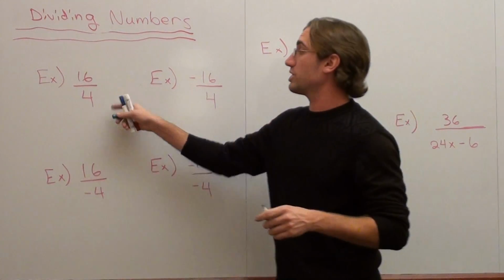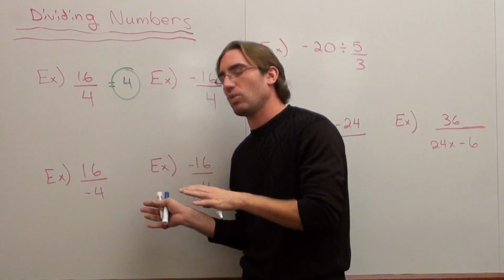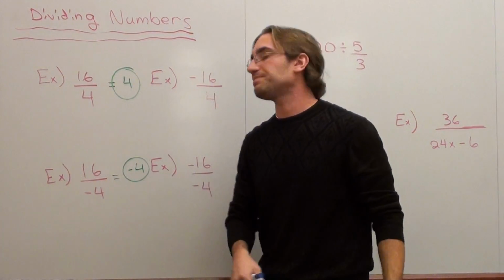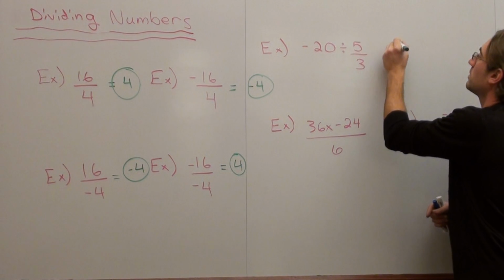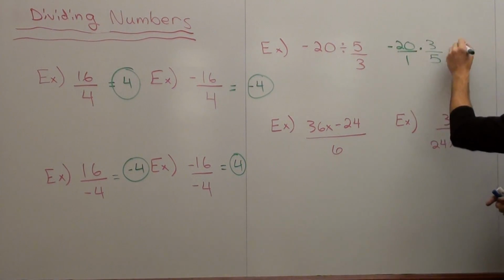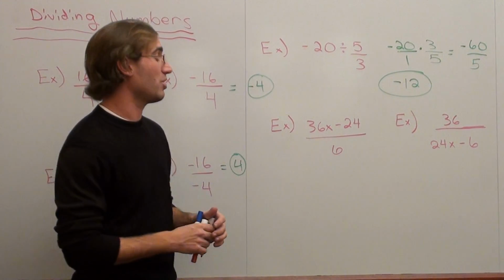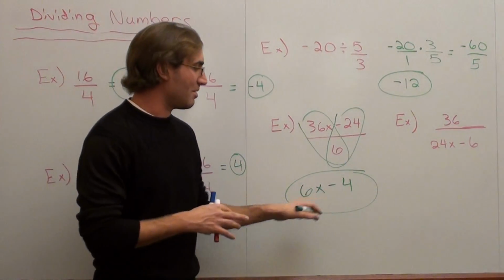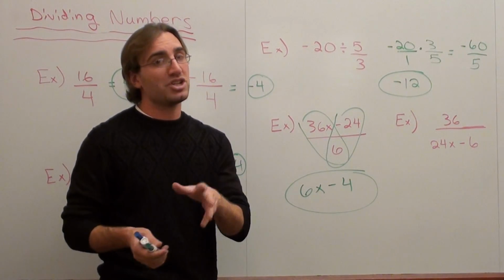Free Math Lessons Dividing Numbers